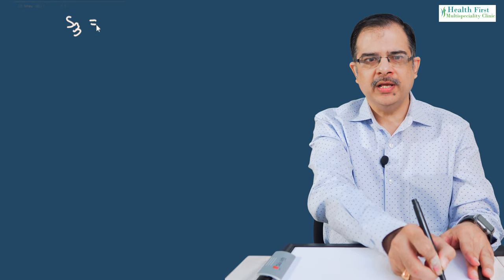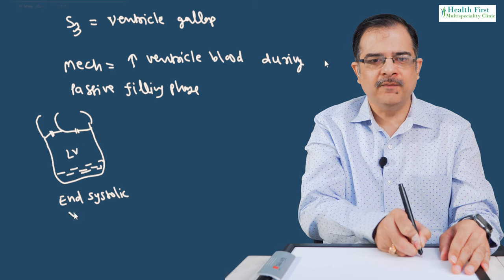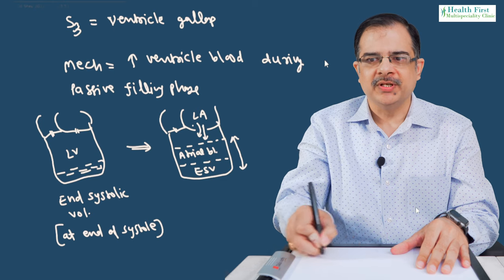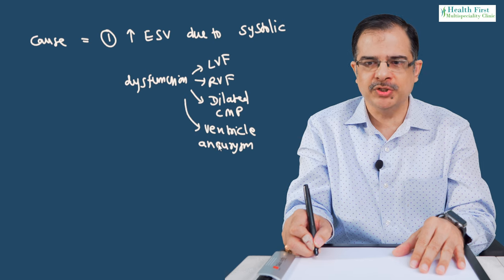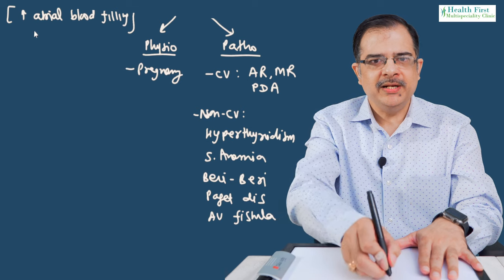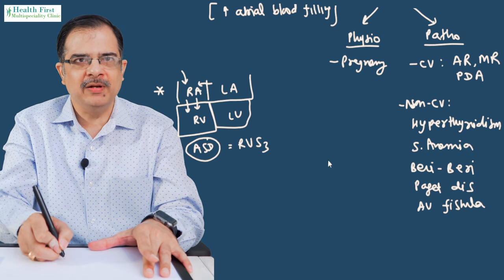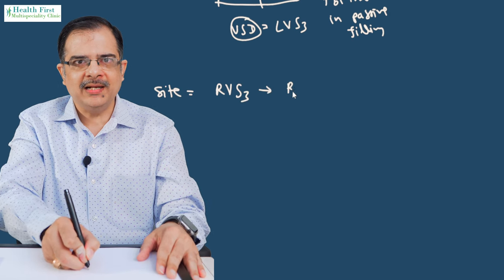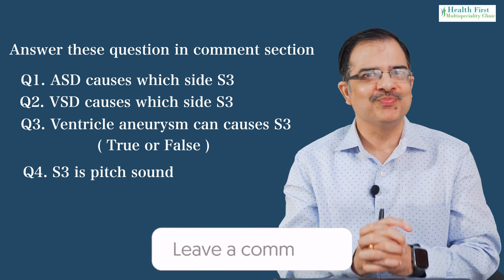What is S3 heart sound?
This video describes third heart sound- ventricular gallop, mechanism, causes and etiologies of S3.
The causes of S3 includes high cardiac output states,ASD,VSD and ventricular systolic dysfunctions.